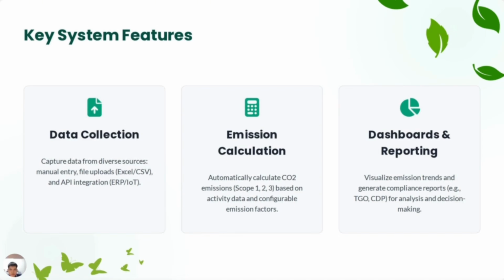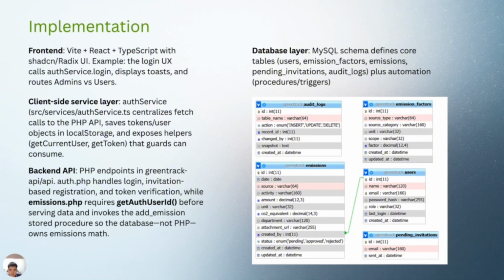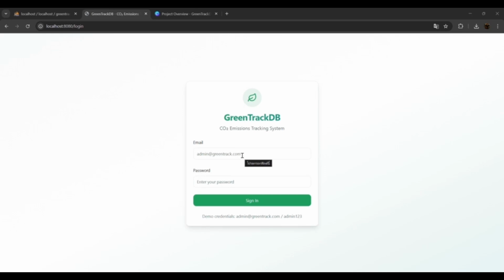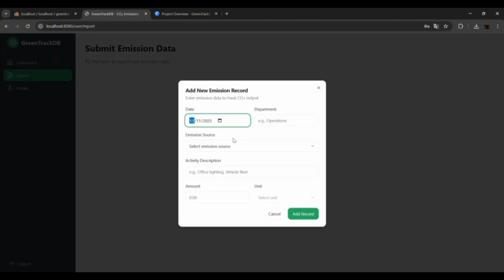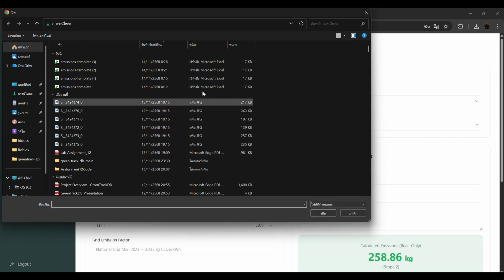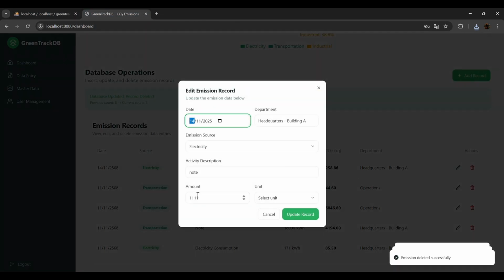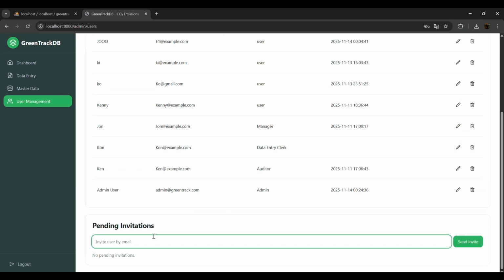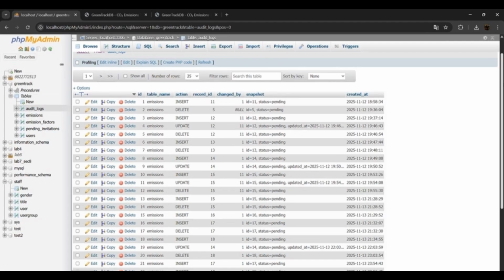CSS325 Project: Greentrackdb